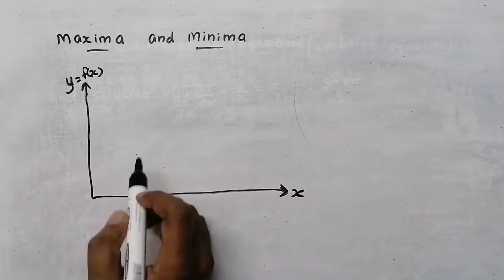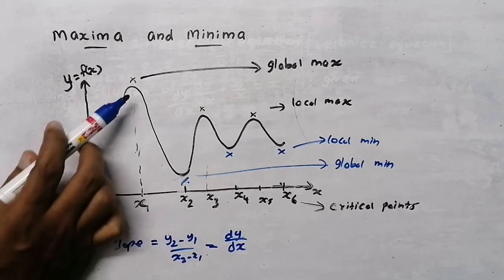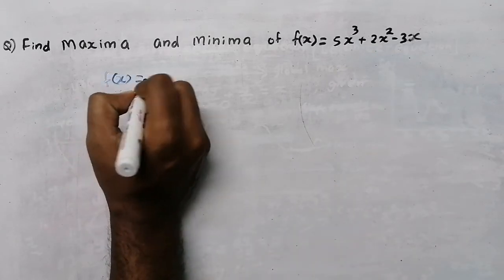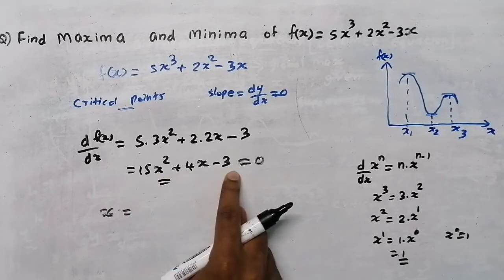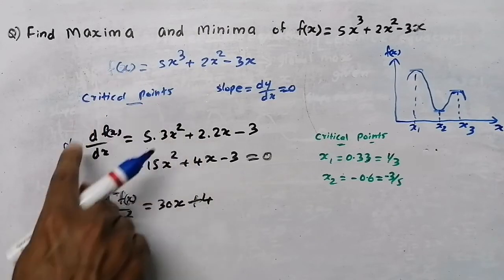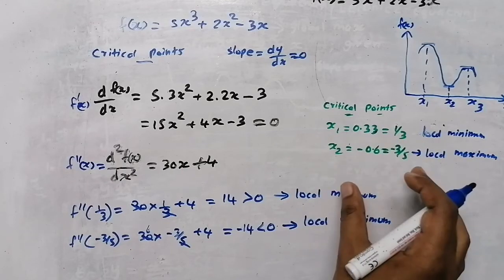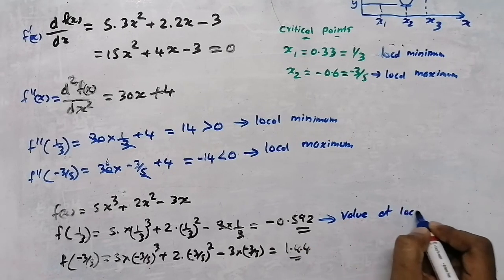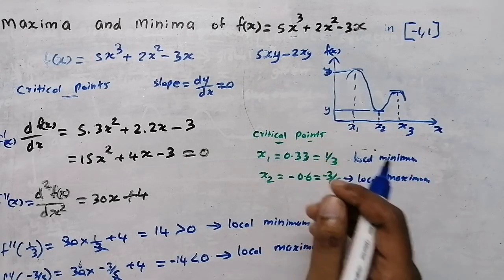Maxima and minima | application of derivatives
Differential calculus

00:00 introduction
04:30 example question
07:50 finding maximum & minimum
11:05 finding value at max & min point
12:55 interval given
global maximum
global minimum
local maximum
local minimum
slope
critical points - points at which slope is zero
saddle point - point at which slope is zero and without change in function
stationary point - all critical points except saddle point
maximum value
minimum value
differentiation
maxima and minima
maxima and minima class 12
maxima and minima for gate
maxima and minima class 12 ncert
differential calculus
differential calculus engineering mathematics 1
differential calculus bsc 1st year